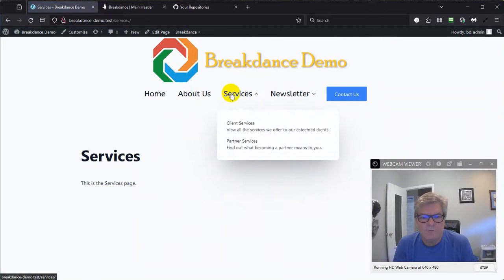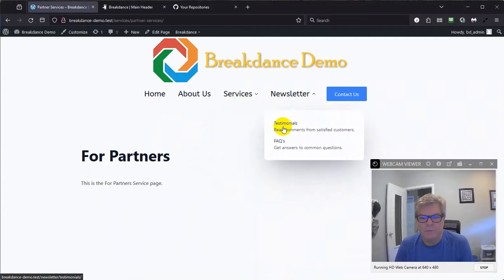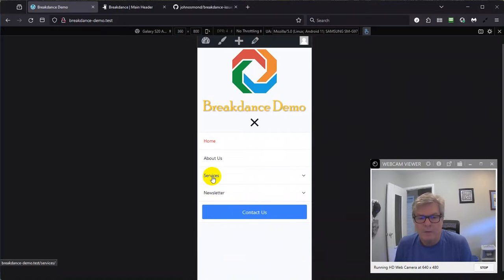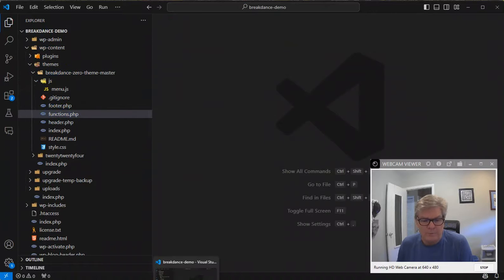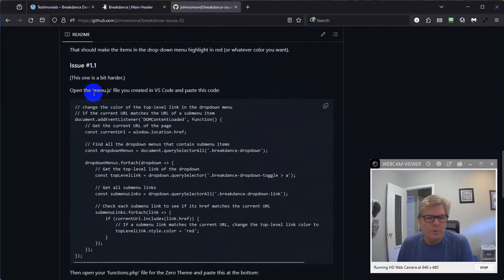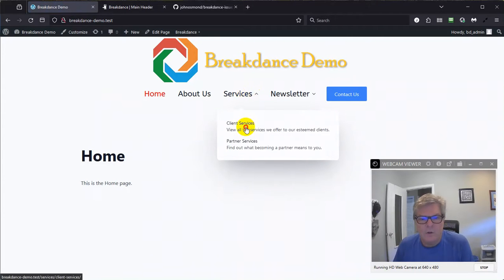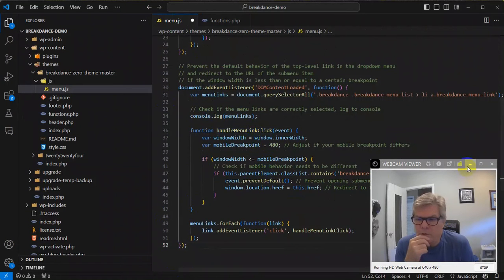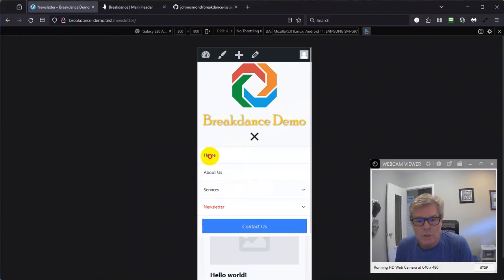How to Fix Issues with Breakdance Builder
This video shows you how fix 3 issues with Breakdance Builder for WordPress - active page setting for submenus, active page settings for parent menus, and click through for parent menus in the mobile menu.